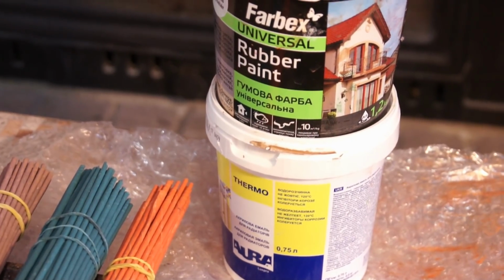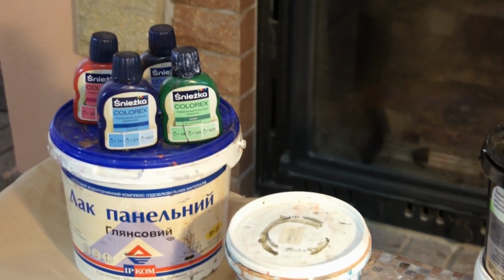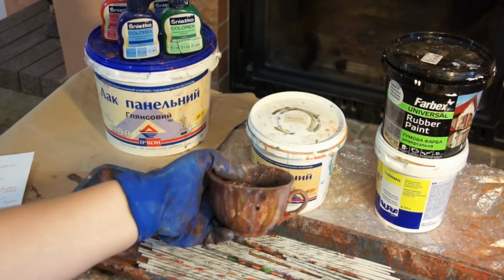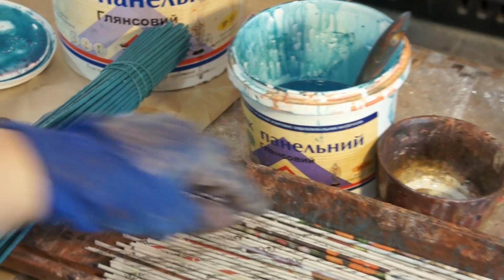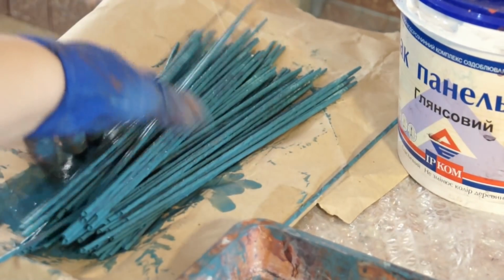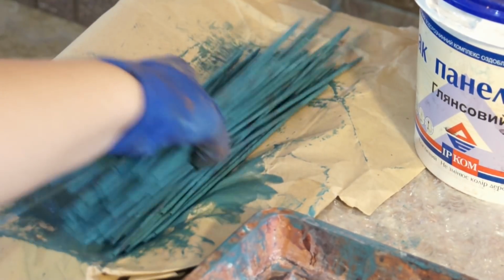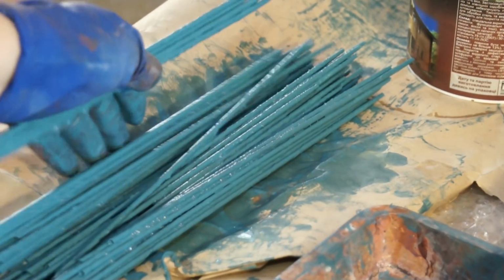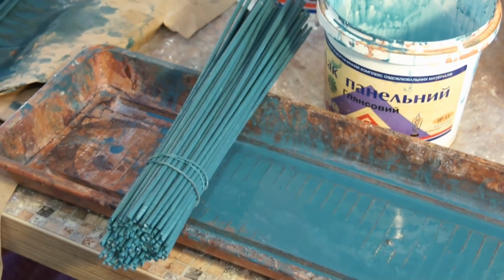How I paint newspaper tubes. A detailed recipe based on my seven year experience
After seven years of my fascination with newspaper weaving, I’m sharing the experience I’ve gained, my dear subscribers.

Below is my favorite recipe for painting tubes with newspaper print:

·  2 tablespoons of white rubber paint (or white acrylic paint for radiators)

·  Colorant (you choose the optimal amount for the required shade of color)

·  250 grams of acrylic lacquer

·  0.5 liter of water

·  1 tablespoon of liquid soap (shower gel)

I paint the tubes twice with intermediate drying.

▅ ▆ ▇ █ █ █░░A░T░T░E░N░T░I░O░N░ █ █ █ ▇ ▆ ▅
▬► Website «Newspaper weaving»
▬►The group «Newspaper weaving»  on Facebook